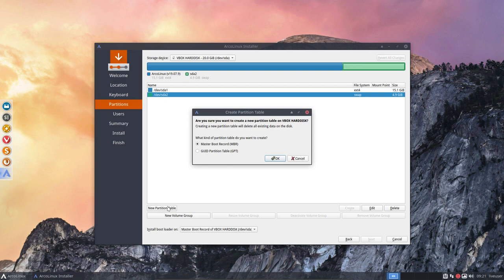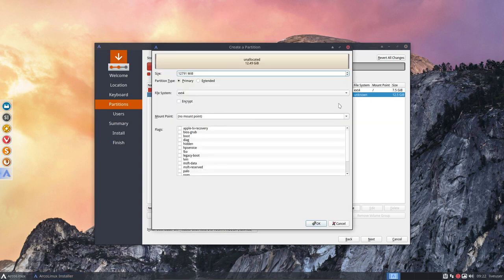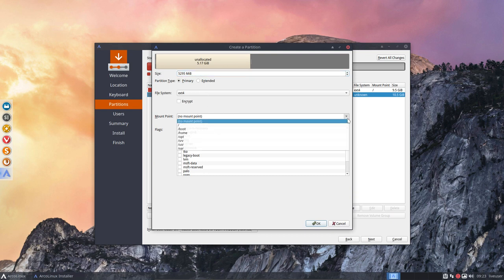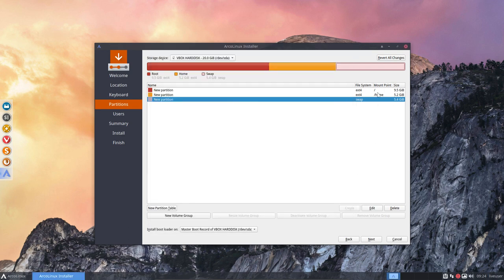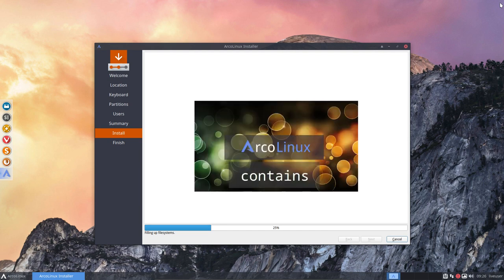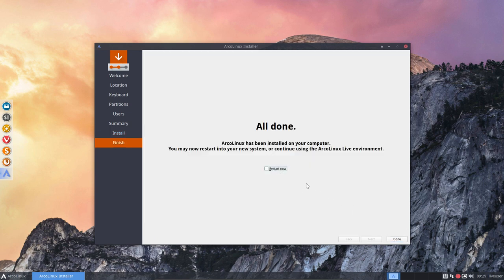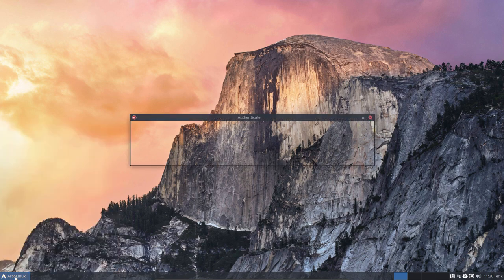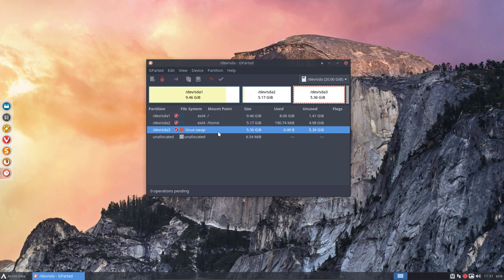ArcoLinux : 994 calamares series : partitioning mbr root and home partition with swap